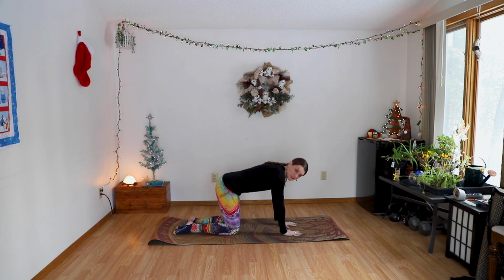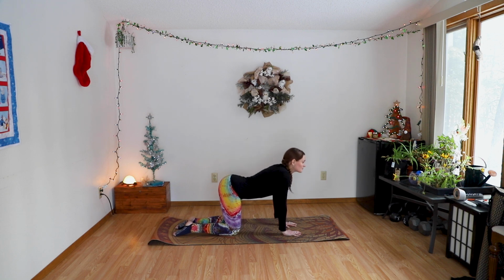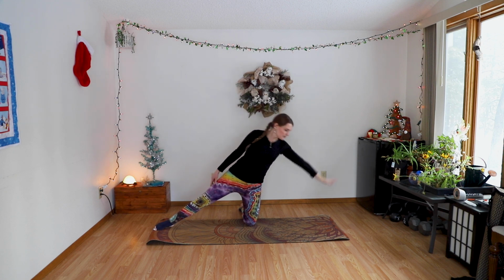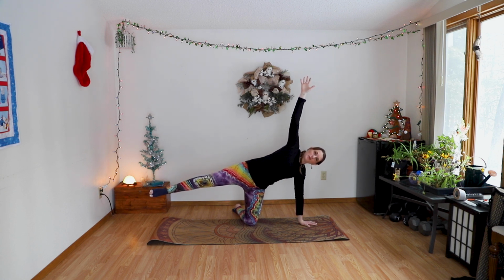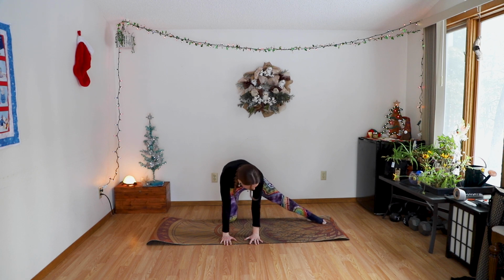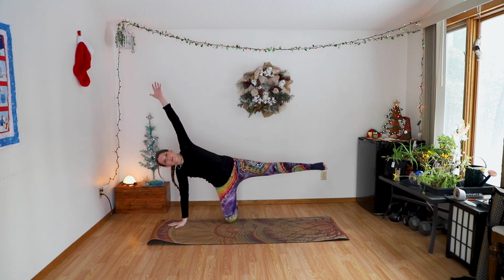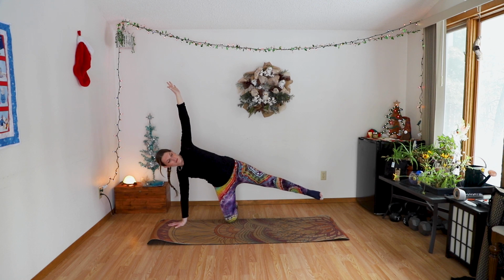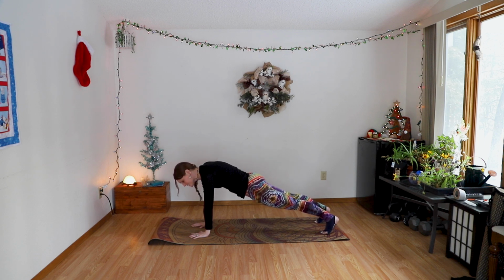Cultivate Joy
Take a little time to find some joy for yourself with this practice. People who cultivate joy for themselves often tend to live longer, adapt easier to stressful situations and have stronger immune systems.